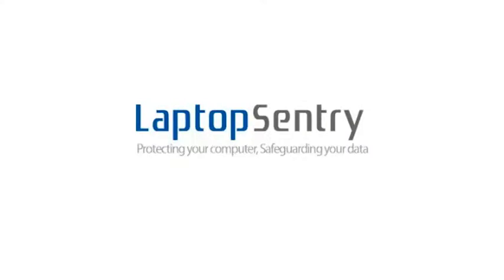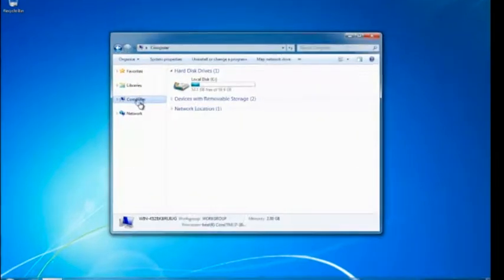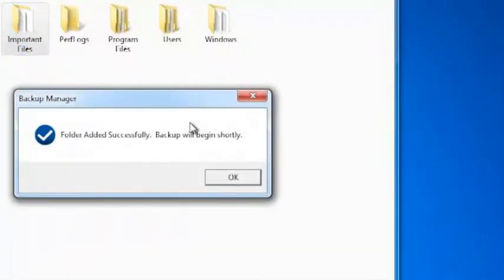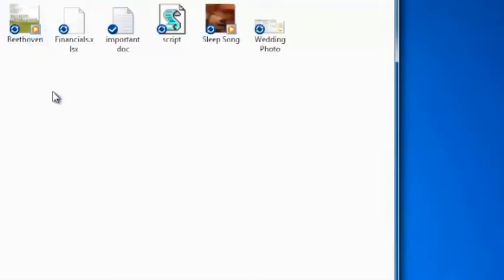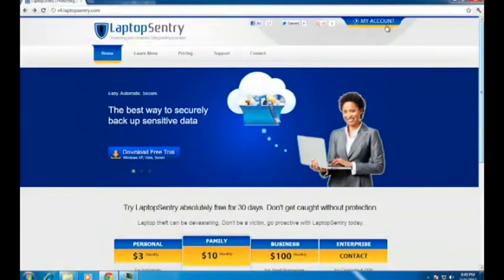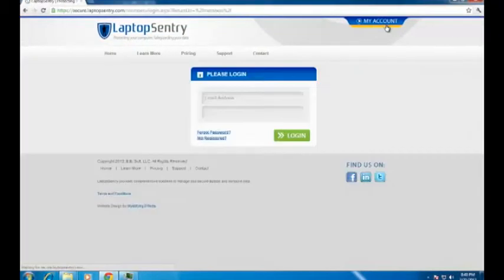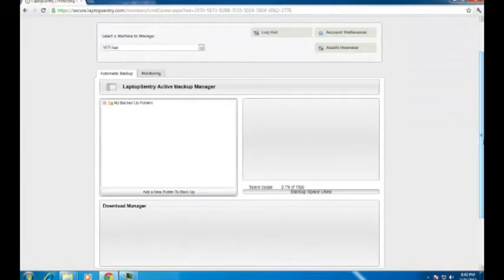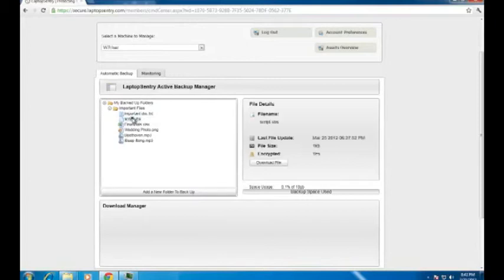Throttle Up Media Voice Over For Laptop Sentry.mp4